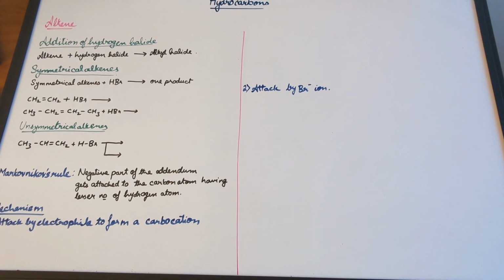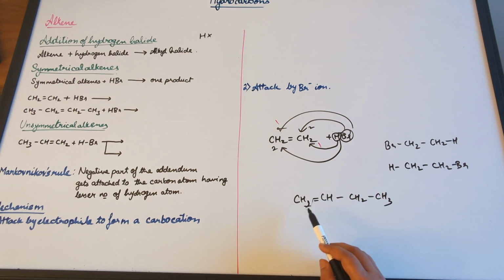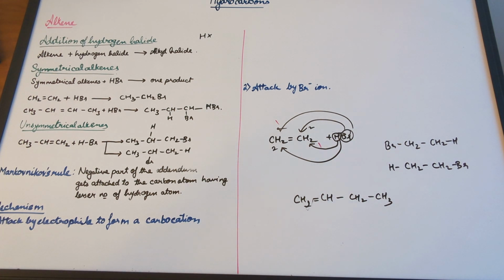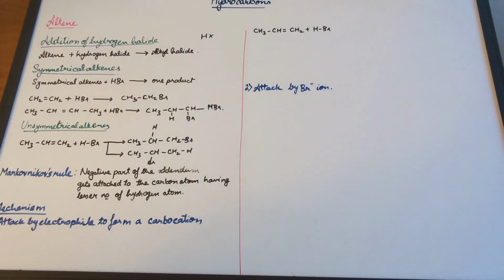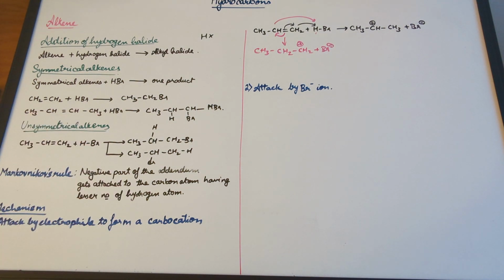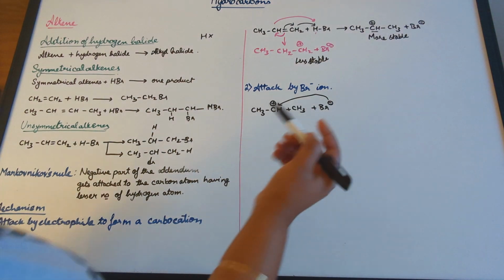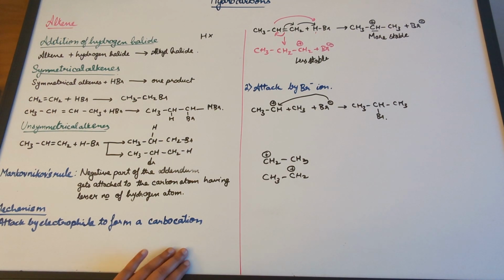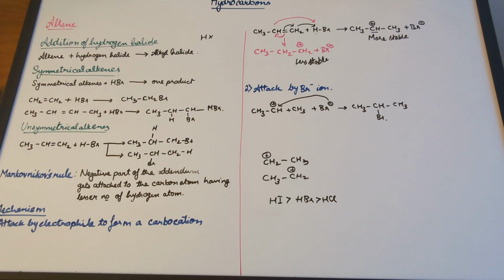Alkenes: Chemical Properties- Markovnikov Rule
This video is the third topic of the thirteenth chapter (Hydrocarbons).
How are symmetric and unsymmetric alkenes different from each other?
Write the reaction between a symmetric alkene and hydrogen halide.
Write the reaction between an unsymmetric alkene and hydrogen halide.
State the Markovnikov rule.
Write the mechanism of the reaction between an unsymmetric alkene and hydrogen halide.
Why is one of the products preferred over the other?
Check out the next video on the topic- Alkenes: Chemical Properties- Anti-Markovnikov Rule
Topicwise Notes: